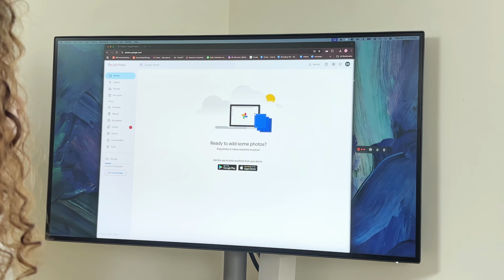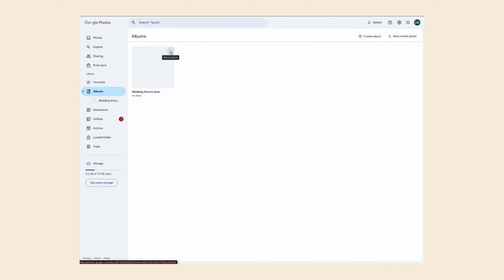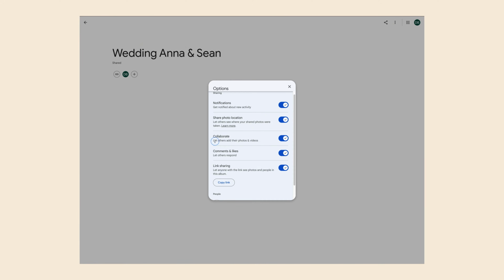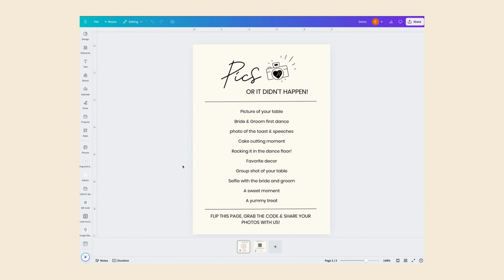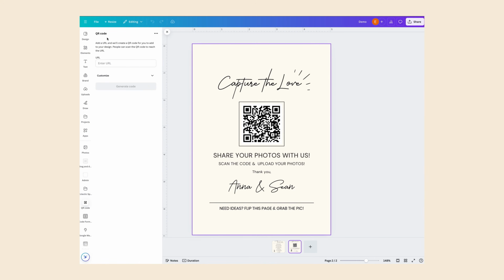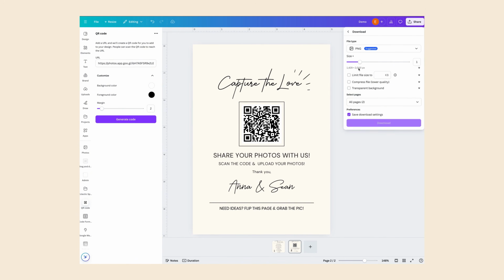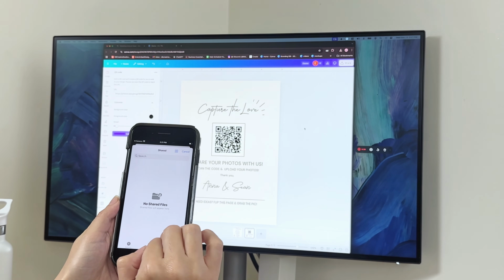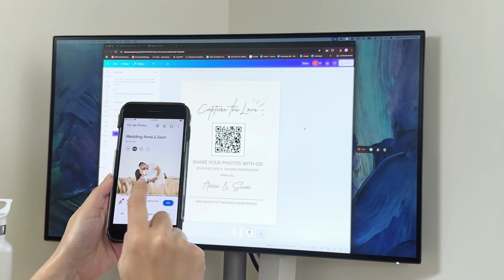Step-by-Step: Make a QR Code to Share Wedding Photos | QR Code Generator in Canva (Full Tutorial)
Learn how to create a QR code for sharing wedding photos in this easy, step-by-step tutorial! Using Canva's QR code generator, you'll design a personalized code that guests can scan to upload and view wedding photos instantly. Perfect for adding to wedding invitations, table decor, or thank-you cards, this QR code makes photo sharing seamless and fun. Whether you’re a bride, groom, or event planner, this guide is for anyone looking to streamline photo sharing with a modern touch. Watch now to create your custom wedding photo-sharing QR code in Canva!